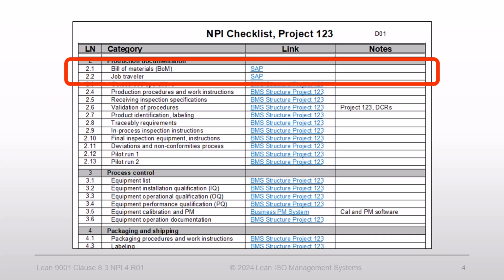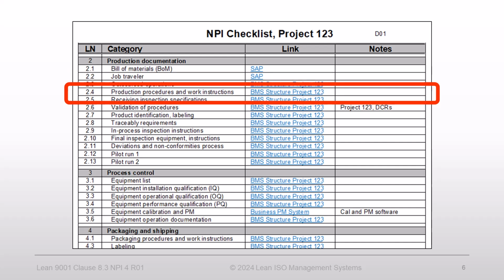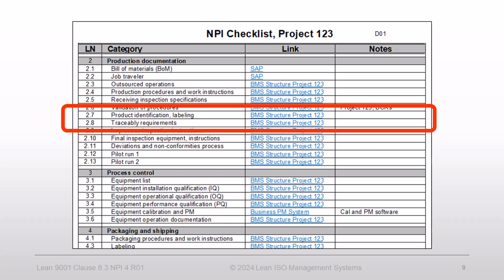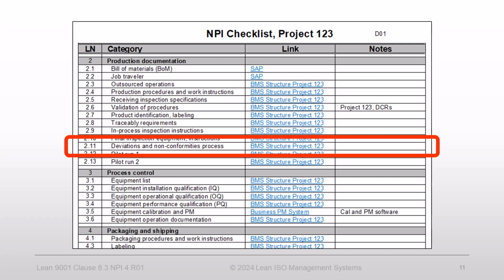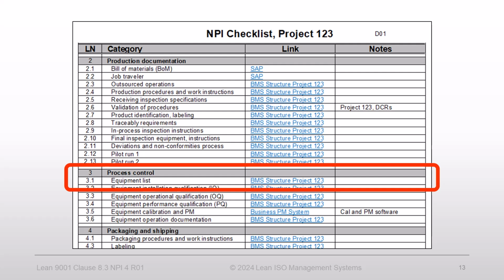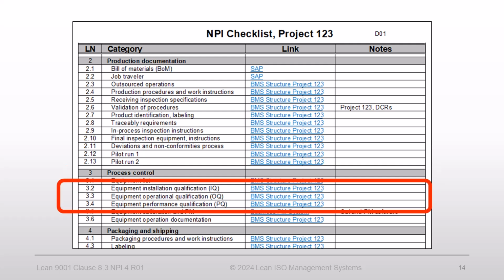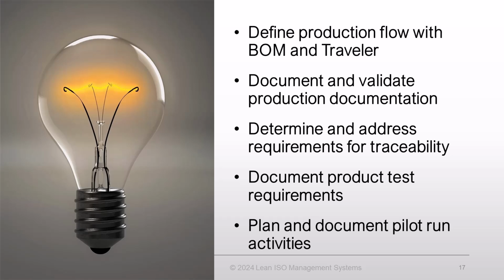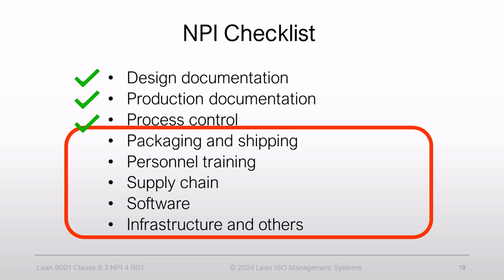New Product Launch Explained | Design and Development Controls Explained | How to Launch a Product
📢 In this video, we focus on the New Product Launch Explained, examining production and process control documentation to ensure processes are adequate to build the product according to specifications and intended use. We cover key areas such as the Bill of Materials, process flows, outsourced operations, production procedures, and pilot runs.

🔎 What You’ll Learn:
✅ How to define production and process control documentation for a new product
✅ The importance of the Bill of Materials and production flow documentation
✅ Managing outsourced operations and quality agreements
✅ Creating and validating internal production procedures and work instructions
✅ Preparing pilot runs and documenting revisions
✅ Establishing equipment lists, including qualifications (IQ, OQ, PQ), preventive maintenance, and calibration schedules

💡 New product launch controls ensure that organizations are prepared for successful mass production and compliance with customer and regulatory requirements.

📢 If you're ready to move forward, check out the next video in this series, where we discuss New Product Design Transfer